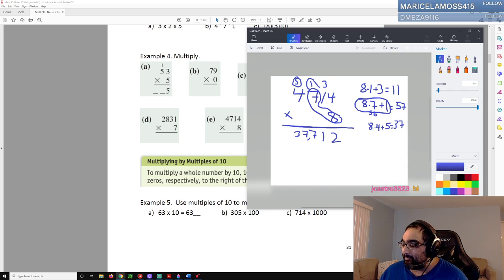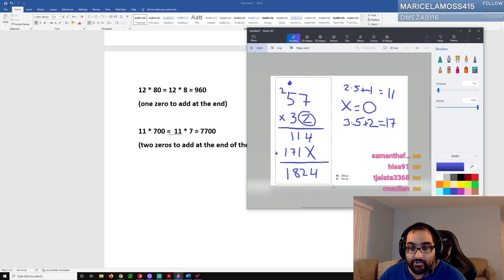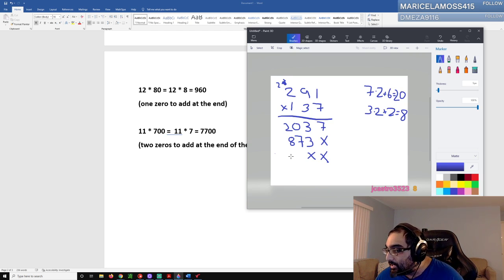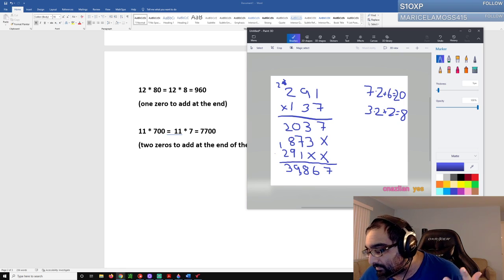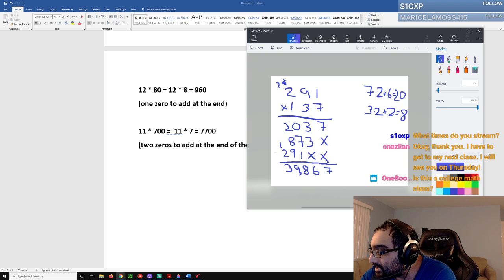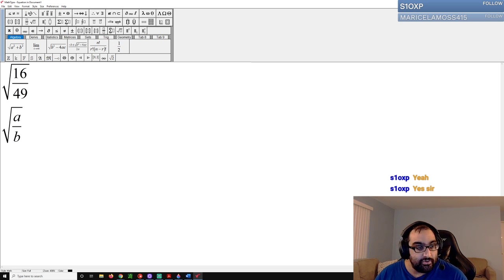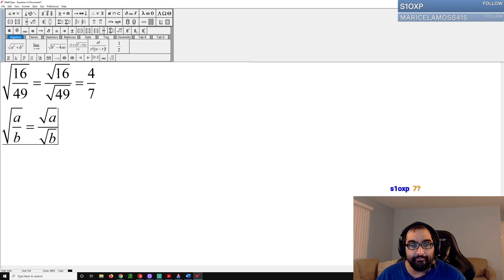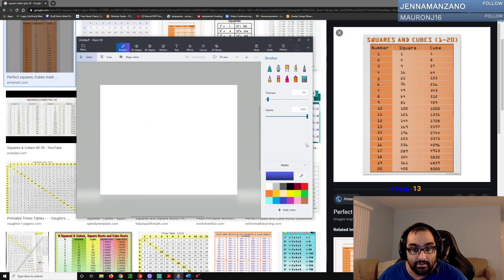Math 090 1130 - 09/01/2020 Part 3 and Office Hours